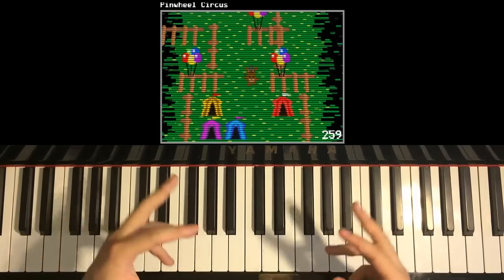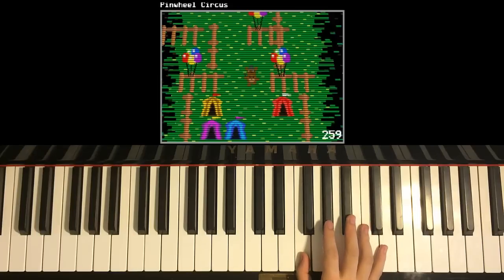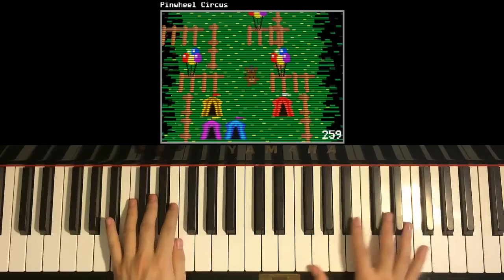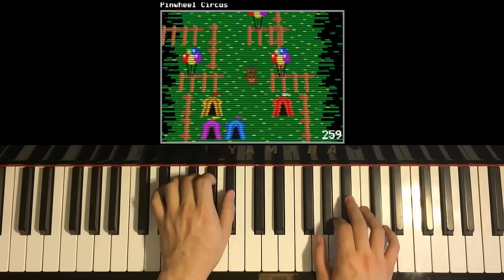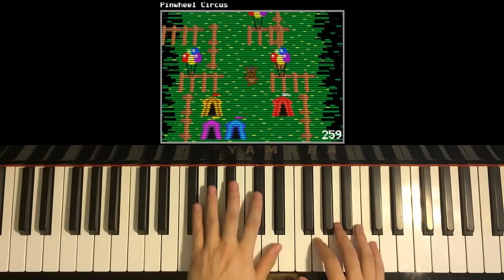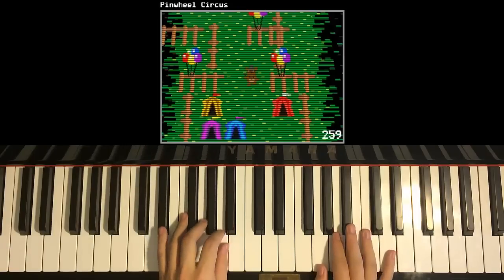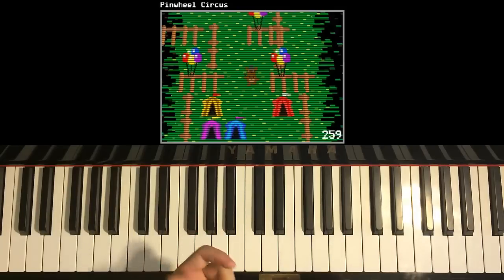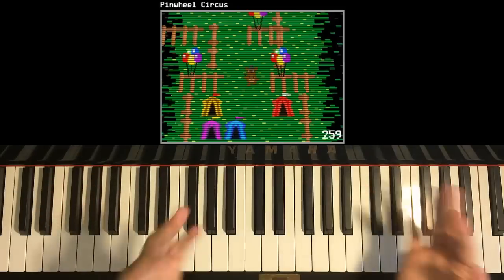HOW TO PLAY - FNAF World - Pinwheel Circus Theme (Piano Tutorial)